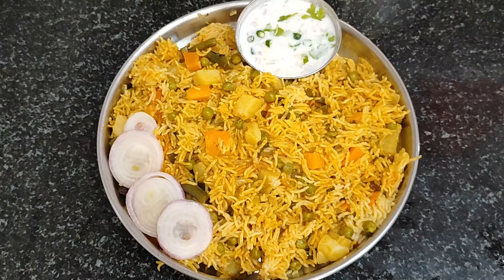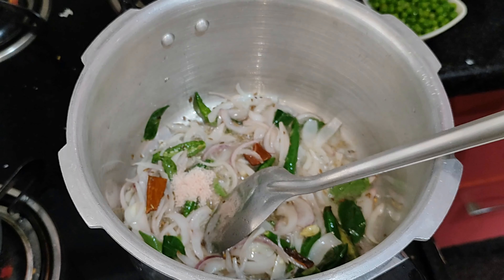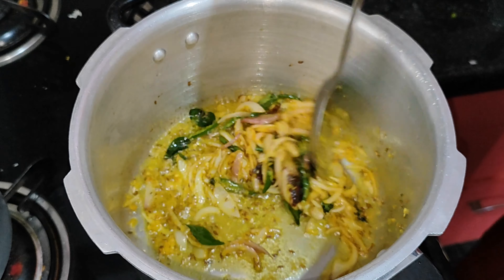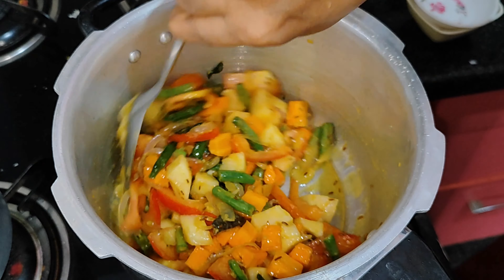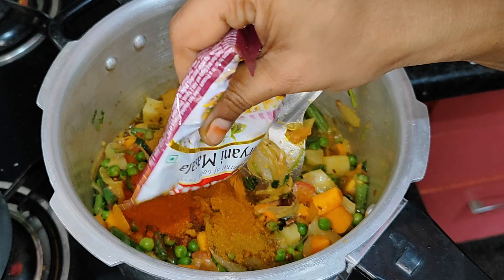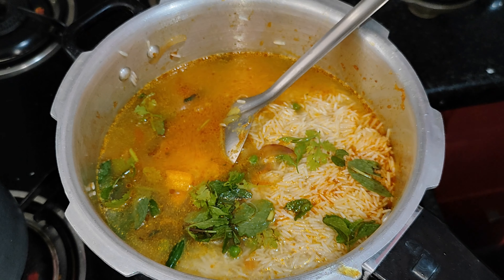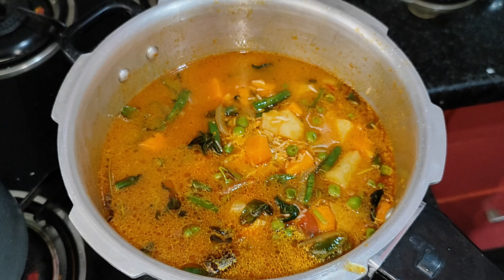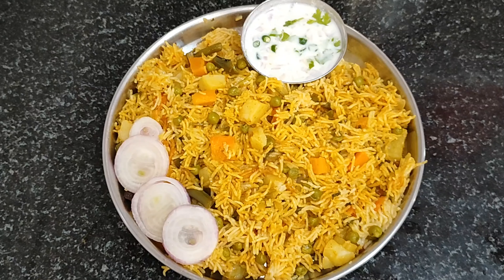ఇంట్లోనే వెజ్ బిరియాని మంచి రుచిగా పర్ఫెక్ట్ గా చేయాలంటే ఇలా చేసేయండి😋 || Veg Biriyani || Veg pulao